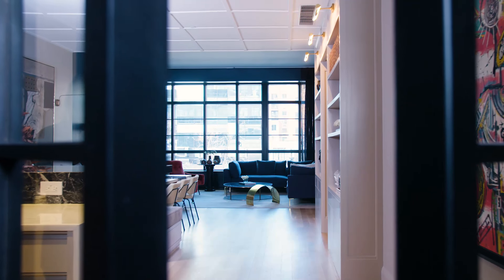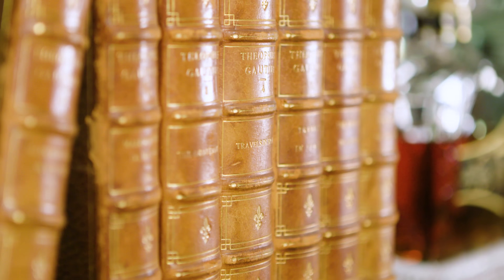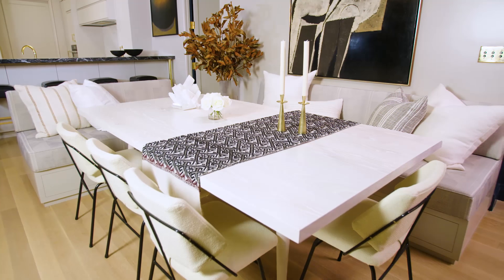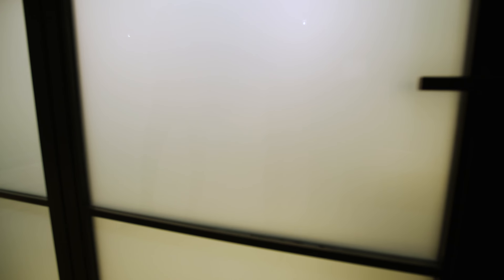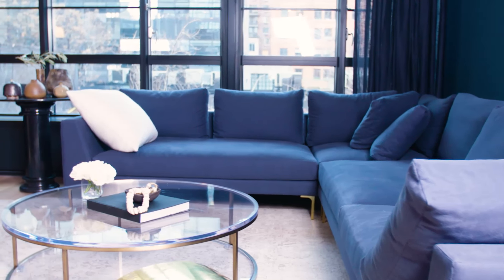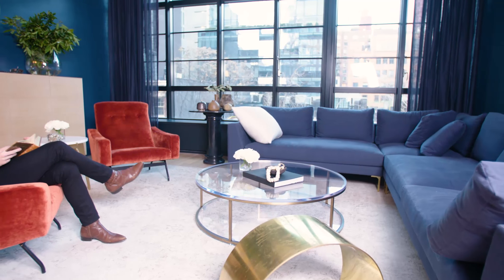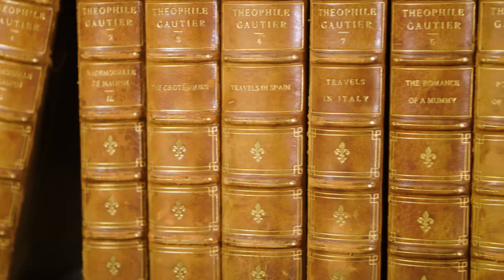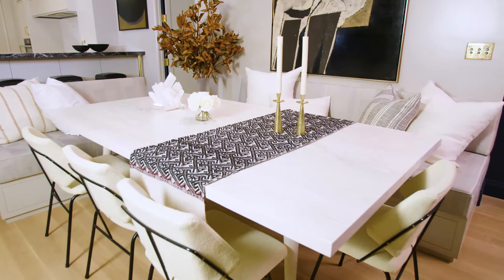Jeremiah Brent Transforms an NYC Apartment from Basic to Breathtaking | Architectural Digest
Celebrity designer Jeremiah Brent (The Rachel Zoe Project and The View) used color and texture to lend warmth and intimacy to a cookie-cutter home in NYC's the West Village.

Despite the frequent television appearances and occasional magazine feature on his sweet family, Jeremiah Brent remains first and foremost a designer. His passion for interiors is palpable.

Brent is the host of OWN’s Home Made Simple and will star in TLC’s Nate &amp; Jeremiah By Design with husband Nate Berkus.

Naturally, the decorator put his own personal design beliefs to use in the overhaul of a spare 2,500-square-foot New York apartment for a Nicaraguan family that values both function and style. First on the agenda: creating a space that felt unique to the clients while maximizing the space to accommodate their lifestyle.

Brent incorporated paneling along the ceiling, which imparts subtle texture and a soothing sense of warmth in a dining nook off the kitchen, a space that’s versatile enough to serve as dinner-party site and reading perch. He also built bookcases along one wall and a hallway that you can close off for privacy, and installed glass-and-iron doors to create a moody, inviting foyer that he says “grounds you when you walk in the door.” And a room Brent refers to as the “James Bond office” doubles as a guest room and is enclosed by glass doors that, with the touch of a button, go cloudy to establish privacy for visitors.

Another element that made the apartment’s transformation possible was Brent’s innovative use of saturated hues. He continued the shade onto the drapery and the sofa’s upholstery to create a cohesive cocooning effect. A pair of vintage Joseph-André Motte chairs reupholstered in a burnt-orange Lee Jofa velvet add a layer of sumptuousness that deepens the cozy feel. The sense of continuity carries into a muted gray guest room, a space that underscores both the atmosphere of refuge that pervades the residence and the personality of the family that lives there.

A table by Andrianna Shamaris anchors the dining nook off the kitchen, where vintage 1950s school chairs sit across from a banquette topped with cushions upholstered in a Pierre Frey fabric.

A mirrored backsplash adds contemporary flair to the built-in bookshelves Brent installed along the wall opposite the dining nook.

In the living room, the custom sofa is upholstered in an indigo Schumacher fabric that coordinates with the walls and drapery, which is a gauzy Nate Berkus for Fabricut textile.

A pair of vintage Joseph-André Motte chairs are reupholstered in a burnt-orange velvet from Lee Jofa. The custom console conceals a flat-screen television that rises up from a flap in the piece’s uppermost surface.

The guest room is dominated by a Room &amp; Board bed dressed in cozy linens; the chair is from Galerie Bachman, and the nightstands are by Interlude Home.

To reference the wall of windows in the living room, Brent installed iron-and-glass doors off the kitchen to create an intimate entry. “It’s a really nice space that grounds you when you walk in the door,” he says. Moody black walls add to the enveloping effect.